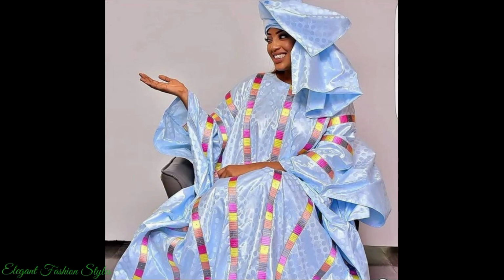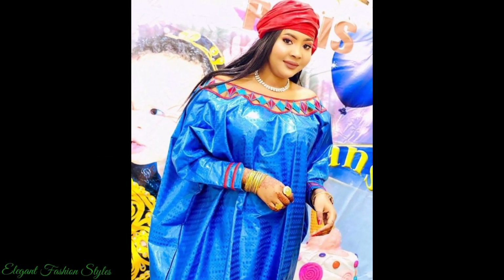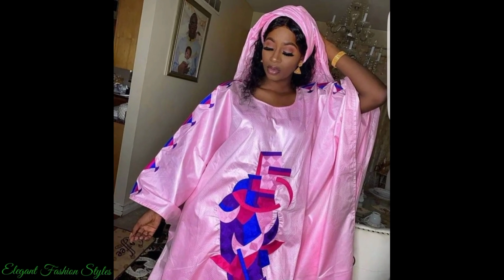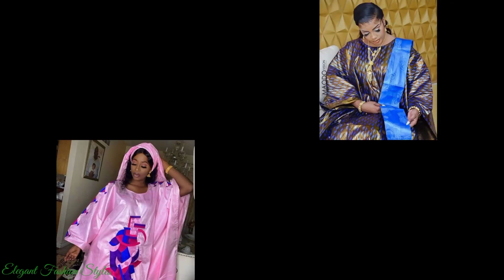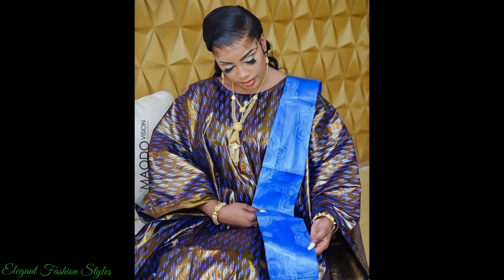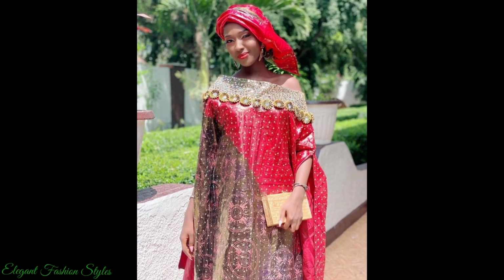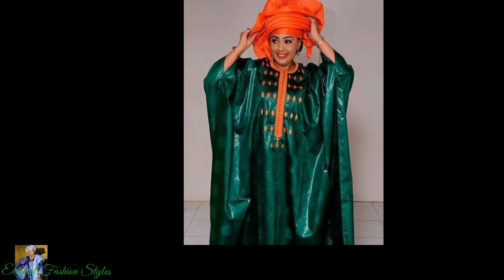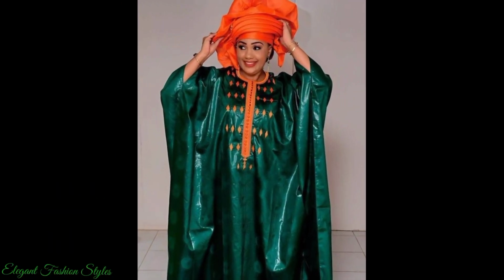Magnifique Senegalese/Malian/Gambian Bazin Riche ||Bazin Riche Boubou Styles For Radiant Ladies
Hi Elegant and Stylish Fashionista's, here are the latest and trending Senegalese/Malian/Gambian Bazin Riche Boubou styles.
These Bazin Riche Boubou styles are truly beautiful and magnifique.
You can wear these styles to your special occasions, such as weddings, naming ceremonies, parties, social gatherings and many more places.

So sit back and enjoy the latest elegant Bazin Riche Boubou styles.

Please turn on your notification bell so you are notified every time we upload a new video, so you do not miss out on the latest and trending elegant fashion styles

History of the Bazin Riche fabric
The fabrics are imported from Germany, The Netherlands and China. The fabric made at Getzner Textiles (Vorarlberg, Austria) are delivered to Mali, West Africa. In Vorarlberg, the fabric is called Getzner. The fabric is referred to as Bazin Riche in Africa. The fabric is mainly cotton and sometimes silk or wool. Bazin is the main fabric of Malian fashion.

The fabrics are pre-treated and once on route to Mali, they are dyed and painted with wax to create patterns on the fabric. The process of dying the fabric is done by hand. The fabric is then placed into a mixture of water and potato starch and a wooden stick is used to create a shimmer. Following this gold or silver thread is added around the pattern to add detail.

Bazin Riche fabric is famous mainly for its bright and bold colours and luxurious feel. Common colours of Bazin Riche include reds, yellows, greens, blues and purples.

The fabric is usually worn by Malian, Senegalese and Gambians for special occasions such as weddings, naming ceremonies etc.

The Bazin Riche is known as the "dancing fabric", due to its shine and swoosh noise during movement. The fabric is soft and shiny. As well as clothing, Bazin Riche fabric is used to make tapestries, pillows, curtains, home décor etc.

Enjoy wearing your Bazin Riche styles elegantly, Fashionista's!